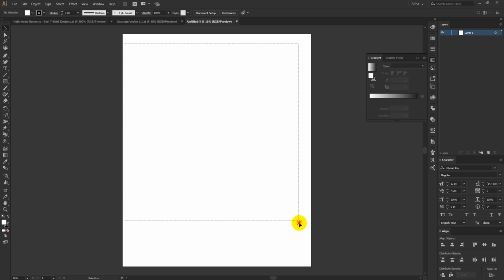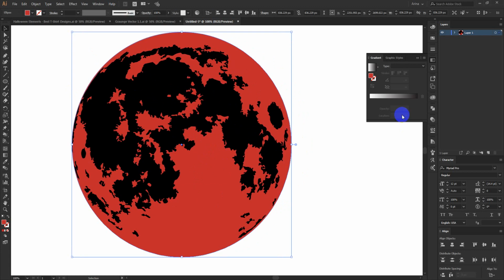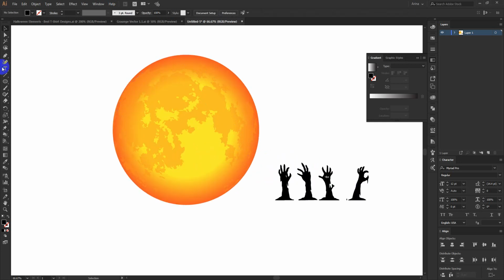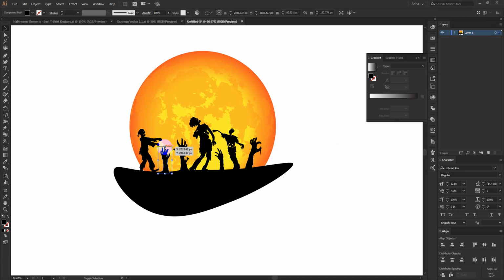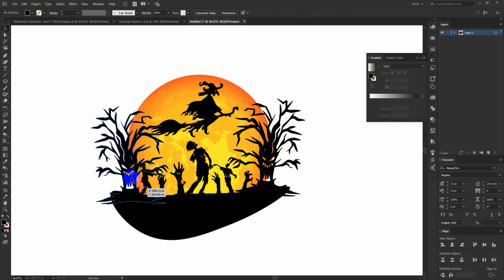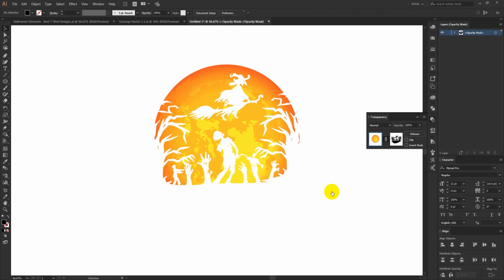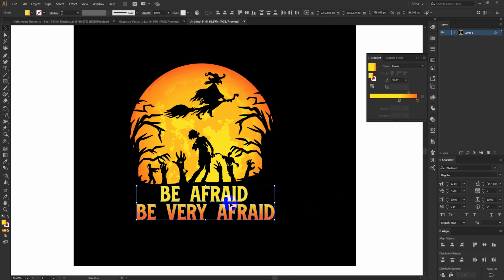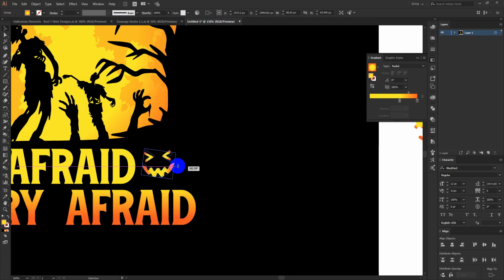Halloween T-Shirt Design With Realstick MOON Background | Halloween T-Shirt Design In Illustrator